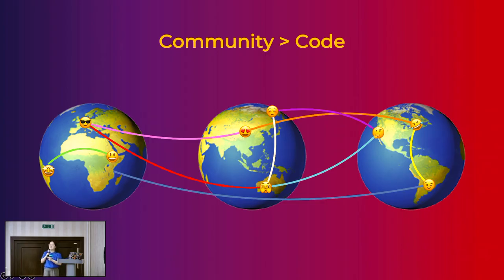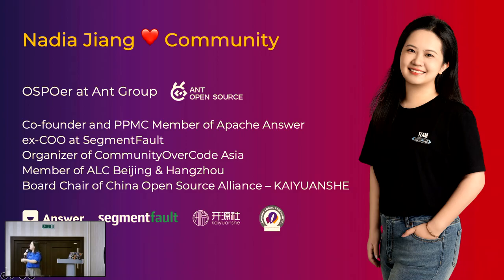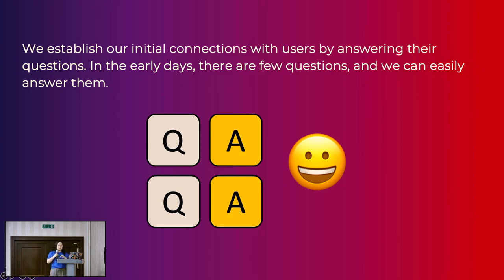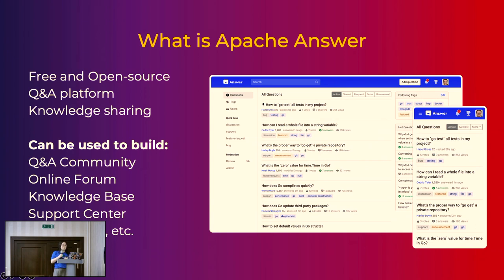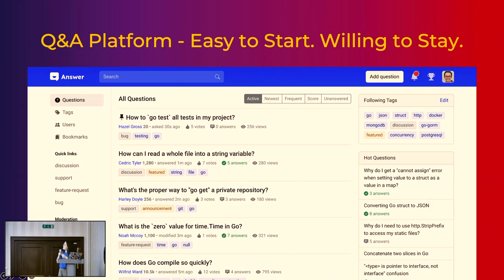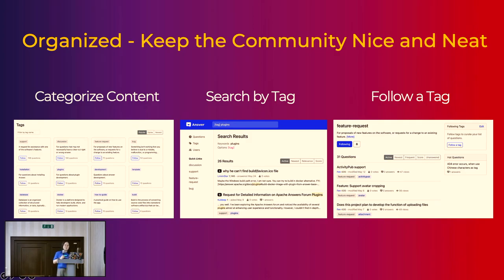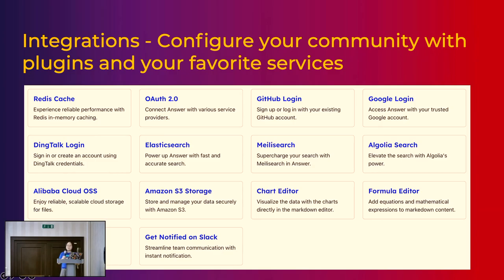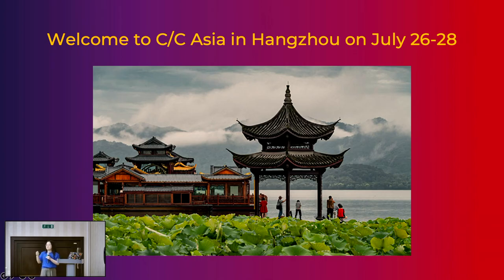Enhancing Your Community Engagement with Apache Answer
Q&A is one of the most effective ways to obtain knowledge, build connections, and create interaction. In open-source communities, Q&A is particularly crucial. It not only provides a platform for users and developers to collaboratively tackle technical issues and clarify uncertainties but also enhances the sharing and circulation of knowledge. By helping each other in resolving issues, community members forge stronger bonds and jointly advance their projects. Additionally, a robust Q&A system attracts new members, injecting fresh perspectives and energy into the community. Effective Q&A interactions don't just boost problem-solving efficiency; they also solidify community cohesion, making it a pivotal element in the healthy evolution of open-source initiatives.

Twelve years ago, my team and I established SegmentFault, now China's largest developer Q&A community. Throughout our journey, we've gained invaluable insights into creating and managing a vibrant Q&A community. Eager to extend our knowledge, in 2022, we released and open-sourced our Q&A platform software, Answer. Last year, we donated Answer to the Apache Incubator, marking the beginning of our Apache journey.

I'm keen to share our wealth of experience in the Q&A domain with the global Apache community. This includes insights on enhancing knowledge sharing with Answer, leveraging Answer for effective knowledge retention, and utilizing reputation and privilege systems in online communities. We're excited to collaborate and grow our community together.

*Nadia Jiang*
COO at SegmentFault, Co-founder of Apache Answer, VP of China Open-Source Alliance (KAIYUANSHE)

Nadia Jiang is an entrepreneur, open-source enthusiast, and DevRel expert. Currently serving as the COO of SegmentFault, China's largest developer Q&A community, and co-founder of Apache Answer.
In addition to her professional accomplishments, Nadia is a dedicated contributor to open-source organizations, including the China Open-Source Alliance (KAIYUANSHE), Chance Open-Source Foundation, China Computer Federation (CCF), and China Institute of Communications (CIC), etc.
She plays an instrumental role in organizing and volunteering for various open-source events, such as ApacheCon Asia, OpenInfra Days China, etc. Nadia is also the co-founder and conference chair of OSPO Summit and Dev.Together China Summit.